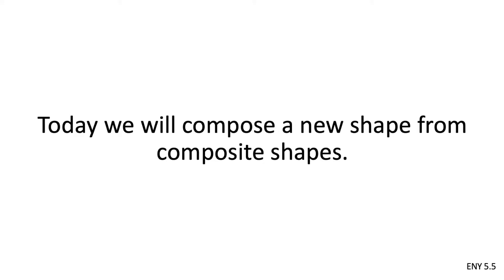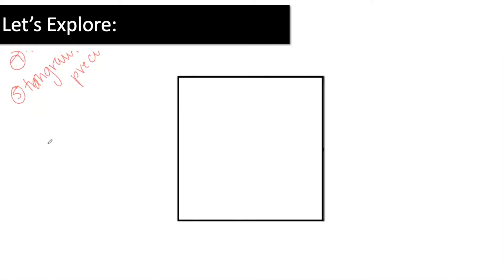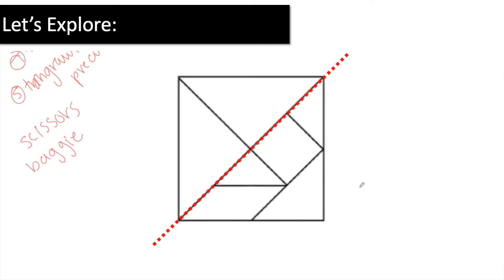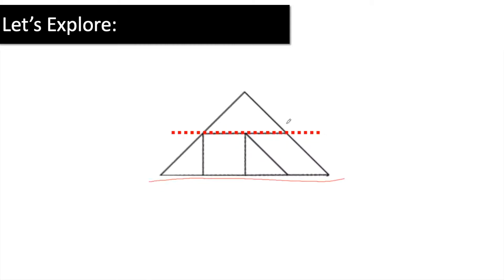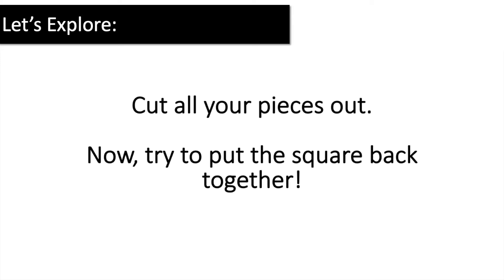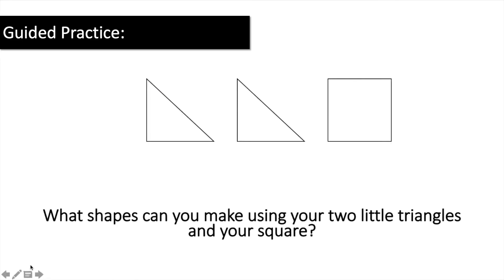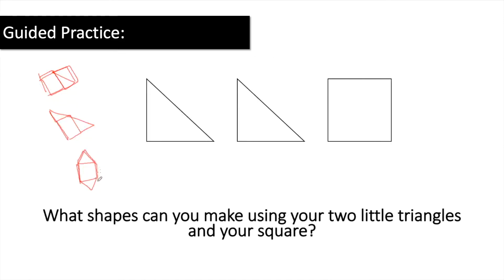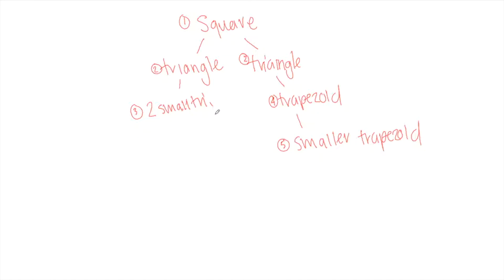G1 Lesson 117 - Final